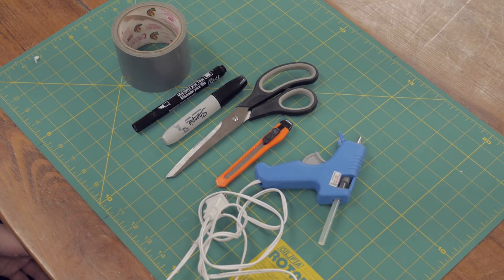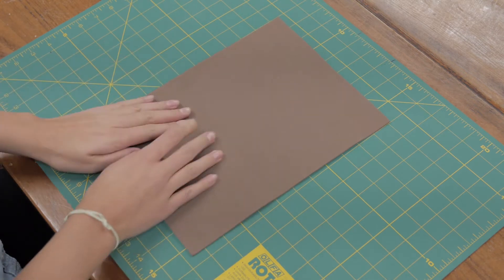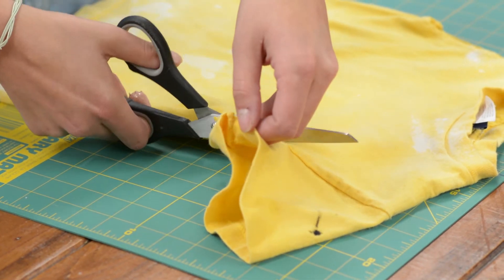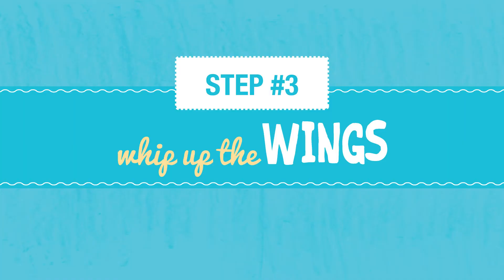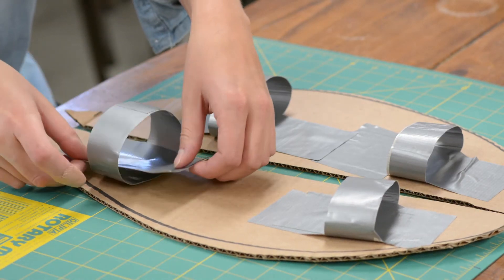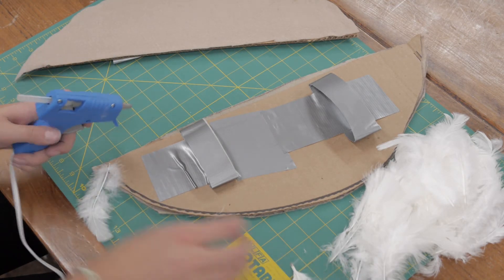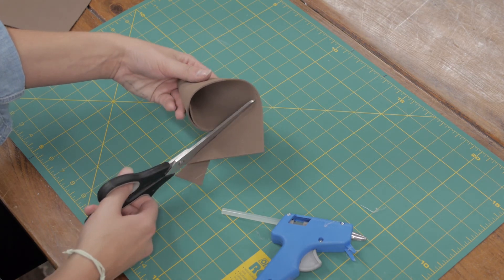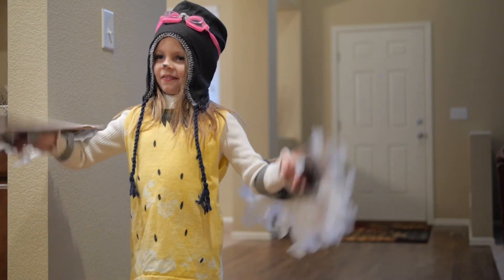DIY Pepper The Meadowlark Costume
Learn how to make a costume of Pepper the Meadowlark!

Pepper lives in the Thunder Basin National Grassland. She's good at remembering places and faces and likes to think things through before she makes a decision. Her dream is to see
every part of Wild Wyoming. She loves her best friend Chuck because he is always there to cheer her on!